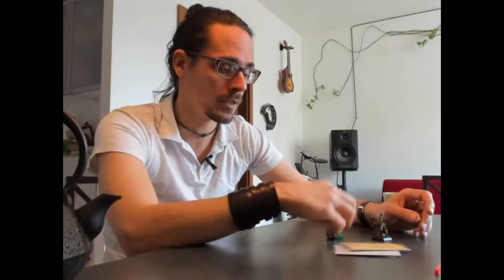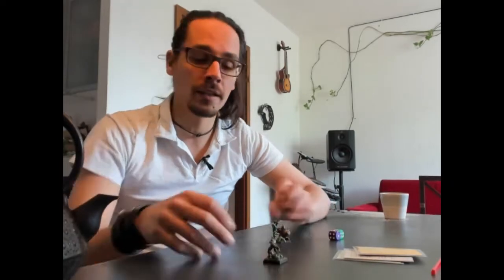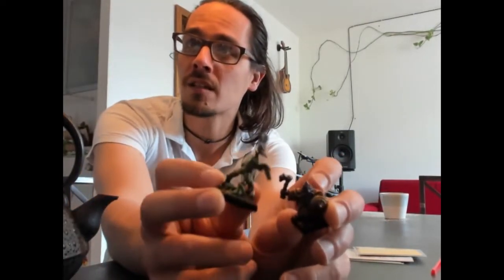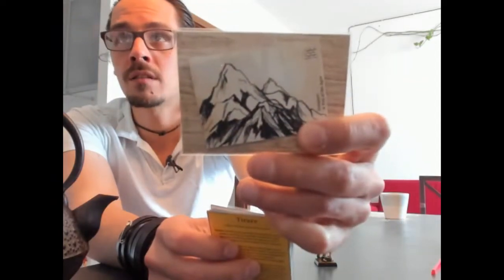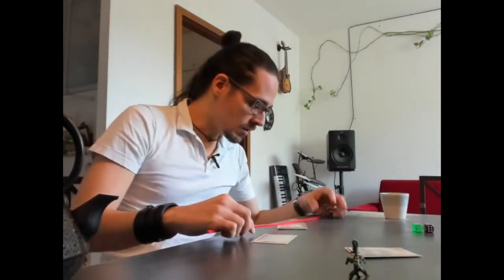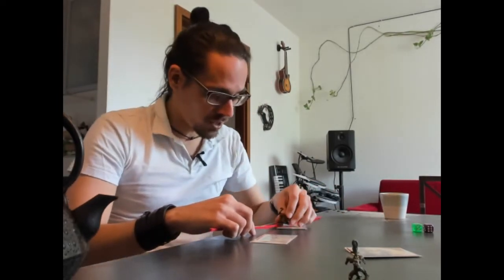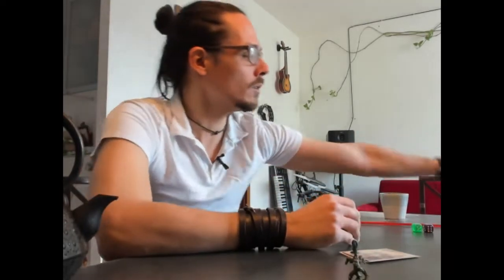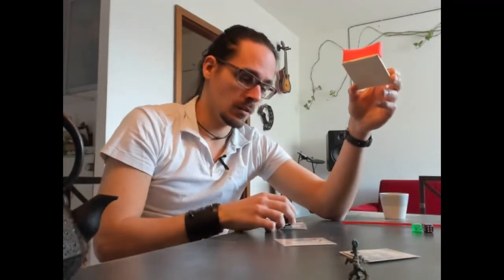Terrain contest [0] Announcement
Veil of the Ages is looking for terrain builders!

create three card-size terrain pieces, make a video or picture tutorial of the process, post it on the Veil of the Ages facebook page, and enter the contest to win a surprise prize!

publisher: Veil of the Ages
game: The Breach
host: piteglio
sculpt: Admiralty Miniatures, Little Joe
paint: Manacerace, Little Joe
terrain: Valknut, Little Joe